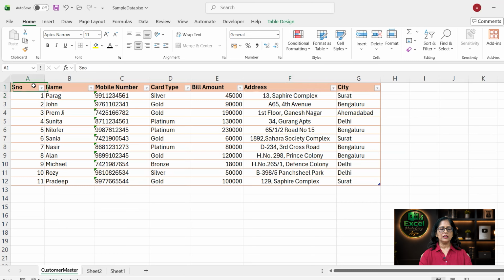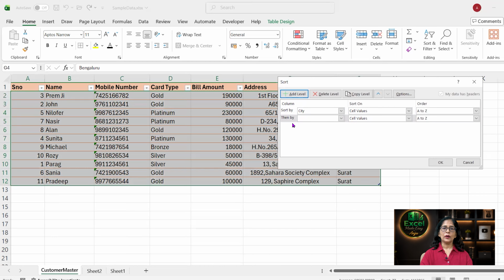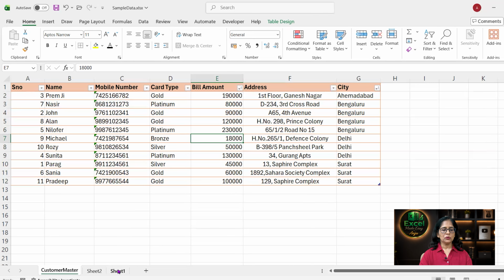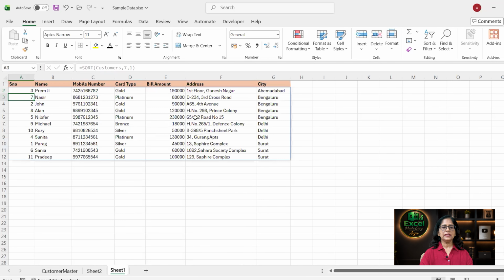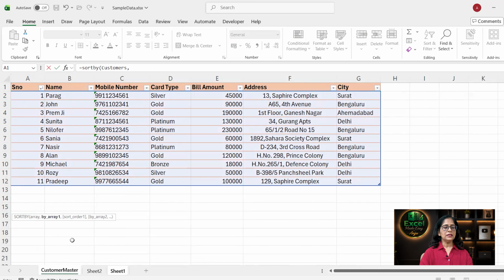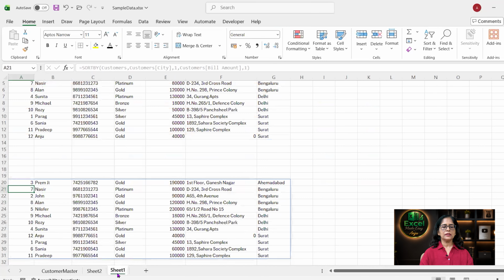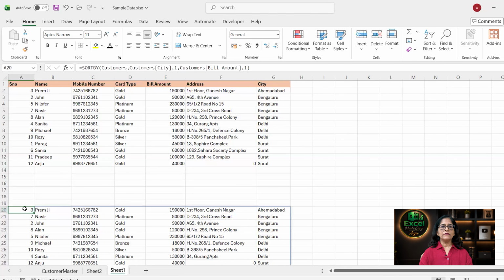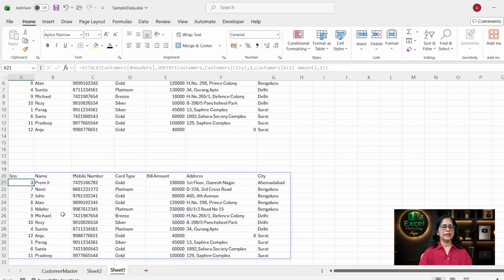Multi-Level Sort, SORT & SORTBY Functions in Excel | Complete Tutorial | Excel Made Easy by Anju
Want to sort your Excel data like a pro? In this complete tutorial, you'll learn Multi-Level Sorting along with the powerful SORT and SORTBY functions in Microsoft Excel.

Whether you're organizing sales reports, employee records, dashboards, or large datasets, these techniques will help you sort data quickly, accurately, and dynamically.

📚 In This Video You'll Learn:

✅ What is Multi-Level Sort in Excel?
✅ Sort data by multiple columns
✅ Ascending and Descending sorting
✅ Sort by custom criteria
✅ Introduction to the SORT Function
✅ SORT Function syntax and examples
✅ Introduction to the SORTBY Function
✅ SORTBY Function syntax and practical examples
✅ Difference between SORT and SORTBY
✅ Dynamic sorting using formulas

This tutorial is perfect for:

✔ Students
✔ Office Professionals
✔ MIS Executives
✔ HR Professionals
✔ Accountants
✔ Data Analysts

By the end of this video, you'll be able to organize and analyze Excel data faster using both built-in sorting tools and dynamic array functions.

📌 Channel: Excel Made Easy by Anju